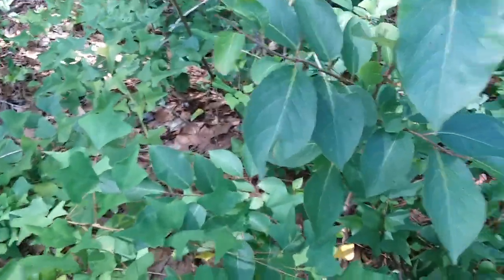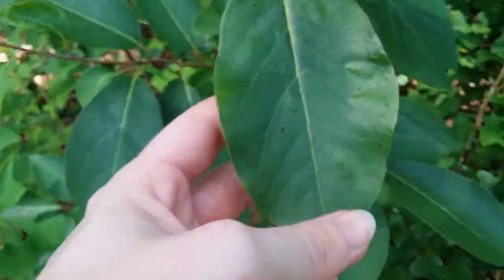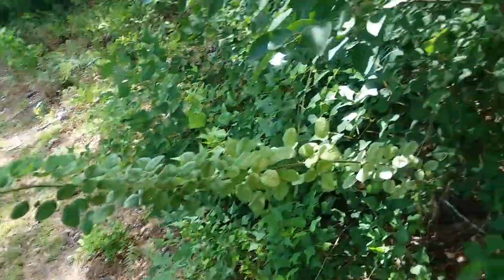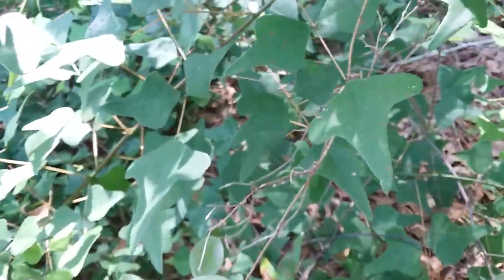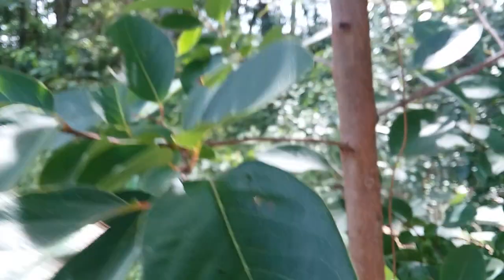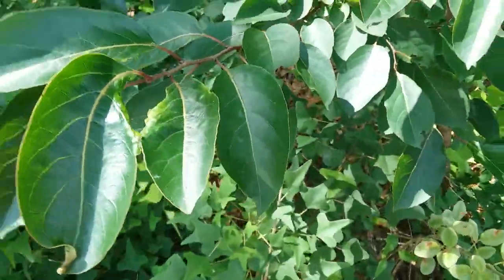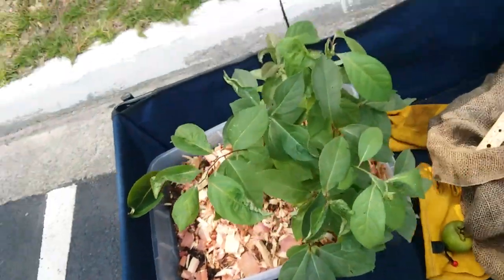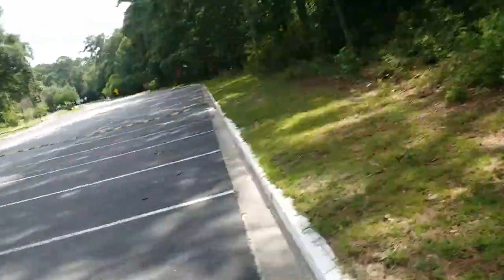July 14th 2023 wild American persimmon